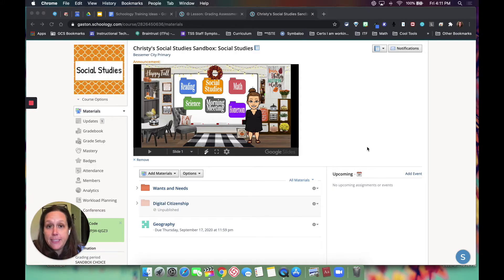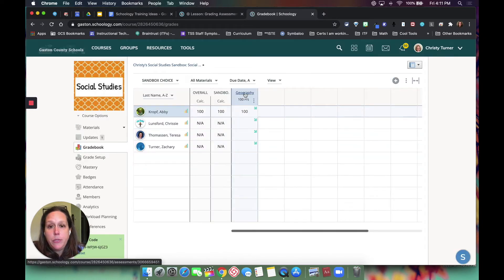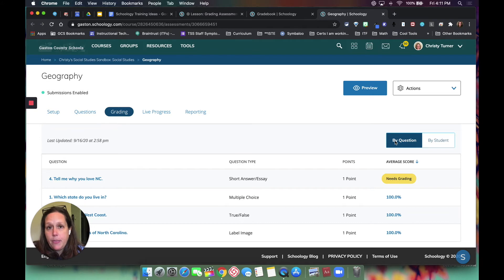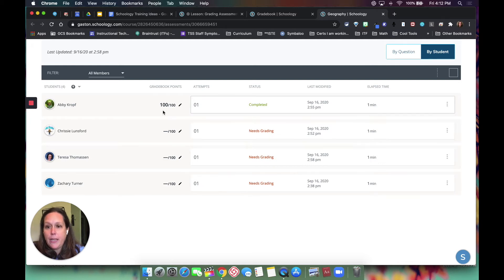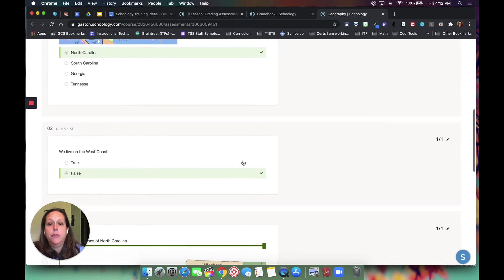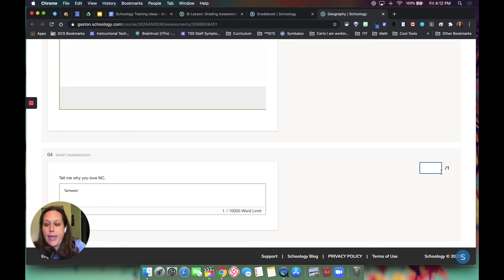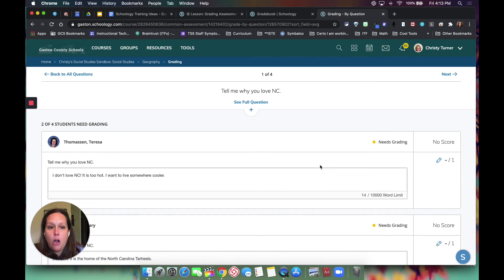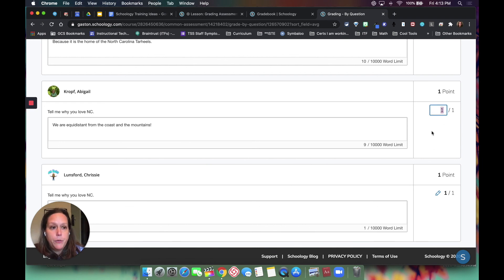Schoology: Grading Assessments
In this video, we show how to grade assessments from the assessments module whether questions are graded automatically or need a teacher's review.